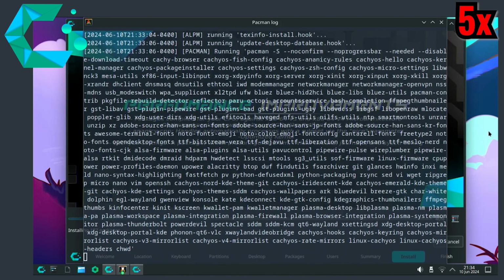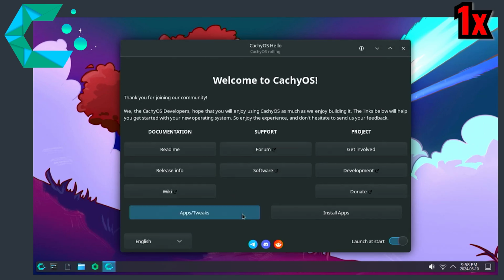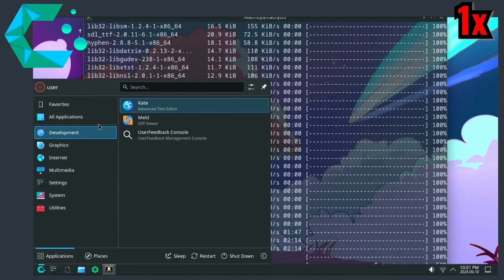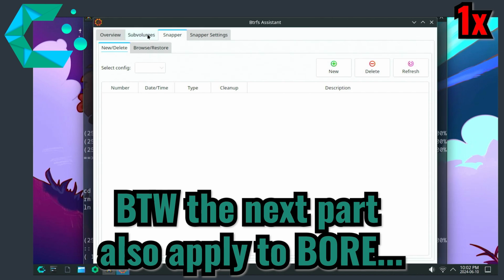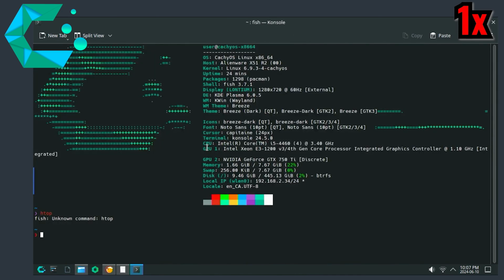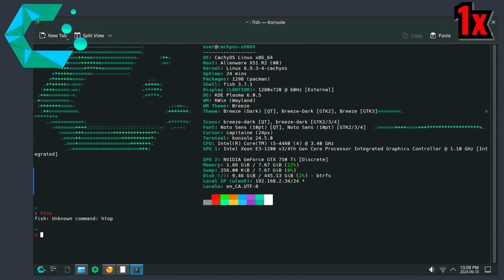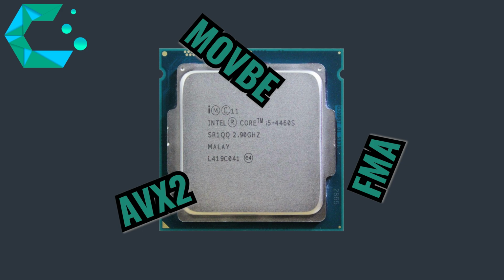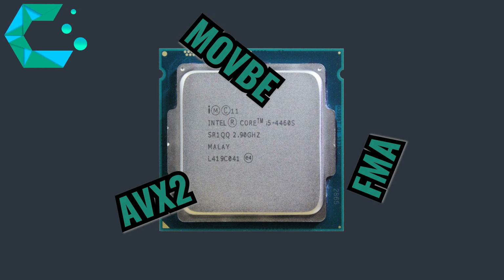Cachy OS | 10-20% more Performance? HOW???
Deep dive into Cachy OS!